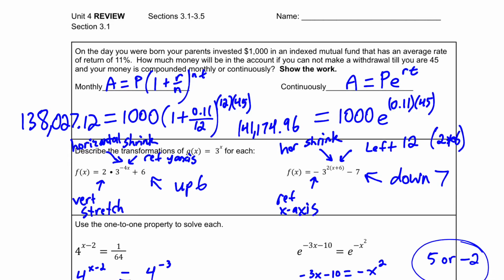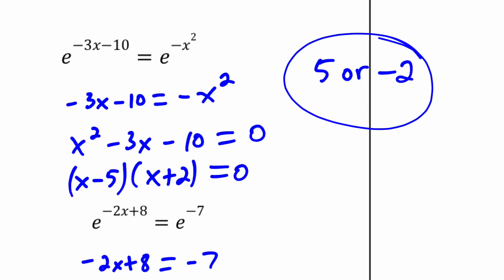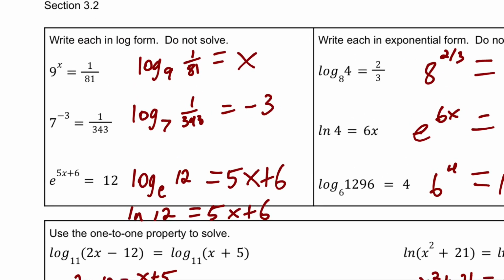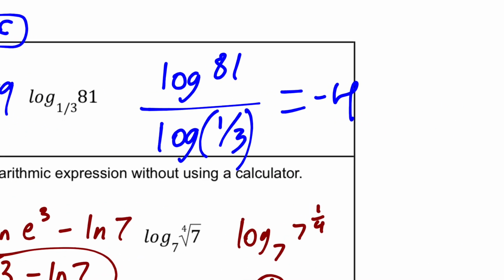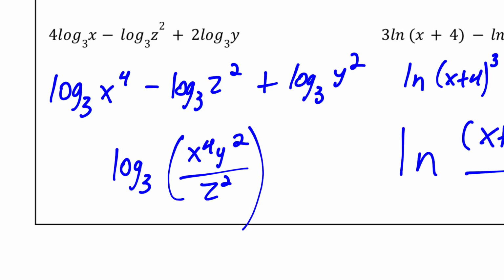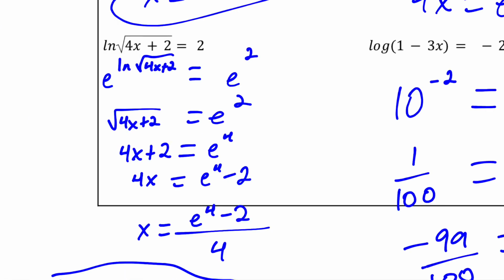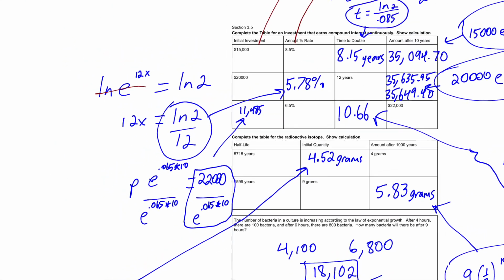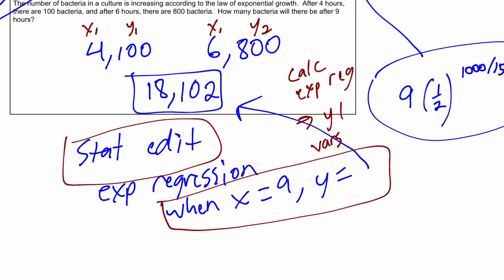Unit 4 Review